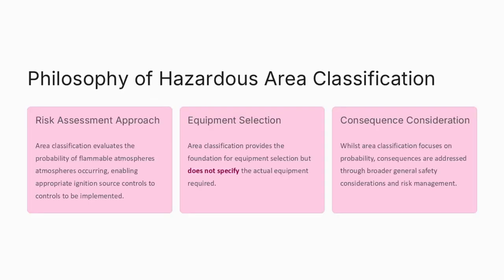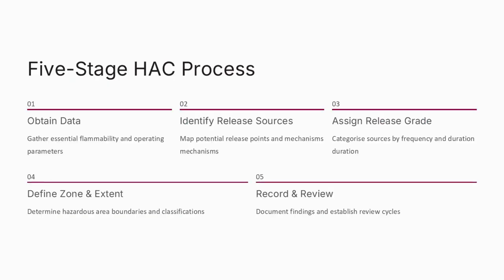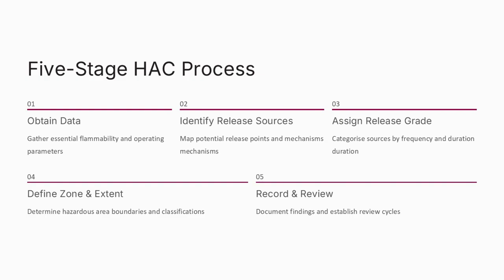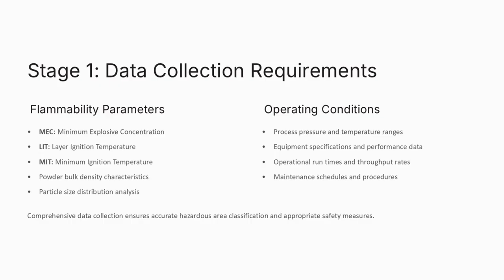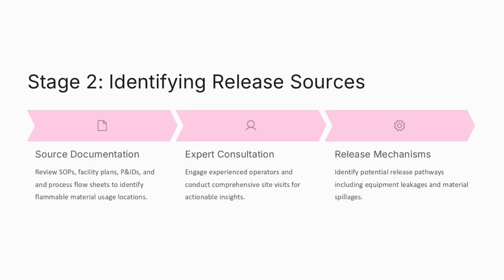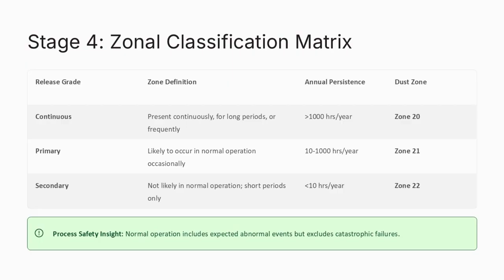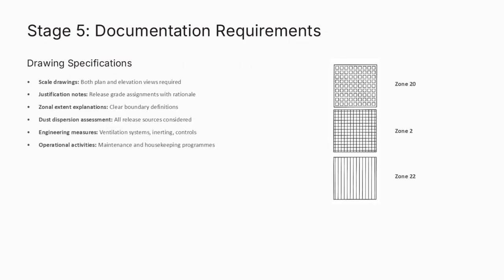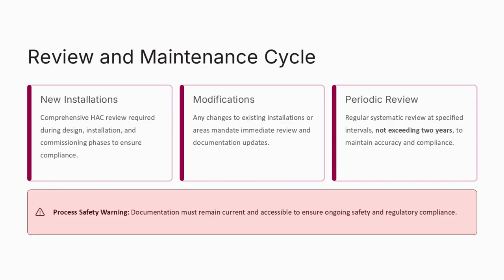DSEAR Regulation 7 Hazardous Area Classification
The Hazardous Area Classification (HAC) section of your DSEAR report must be detailed and systematic, not a generic add-on. Its purpose is to clearly identify areas where explosive atmospheres could develop and explain how risks will be controlled.